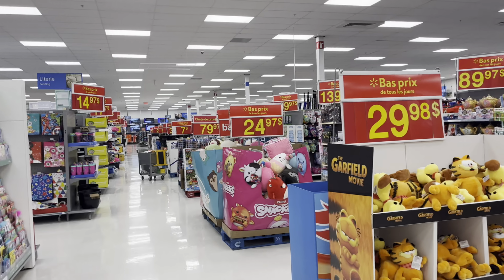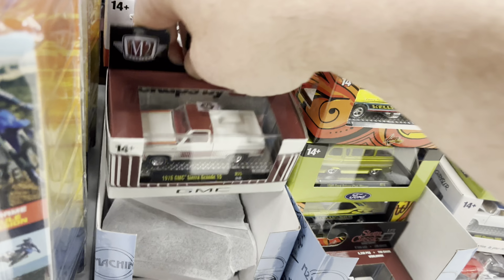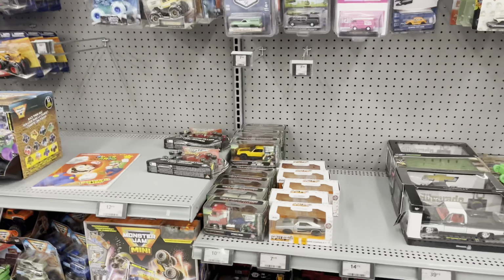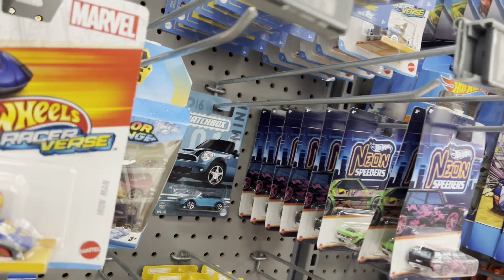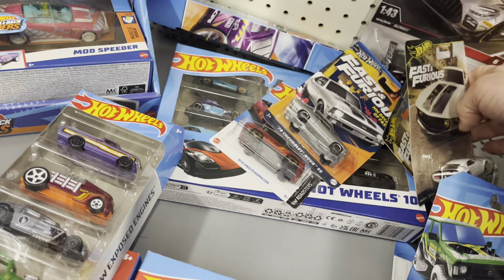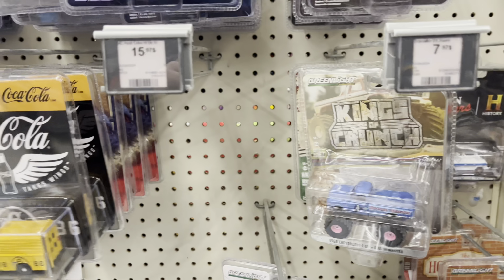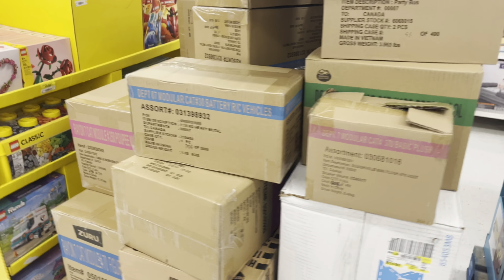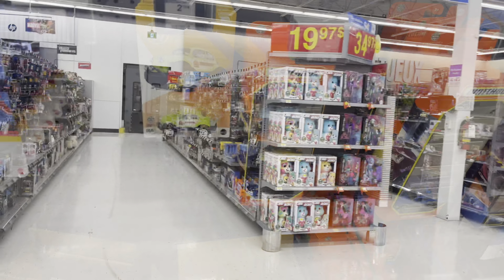2024 hot wheels 0/5 chase! NEW Matchbox MOVING PARTS. NEW M2 MACHINES SQUARE BODY HAULER PEG HUNTING